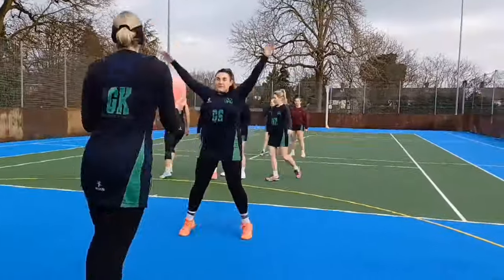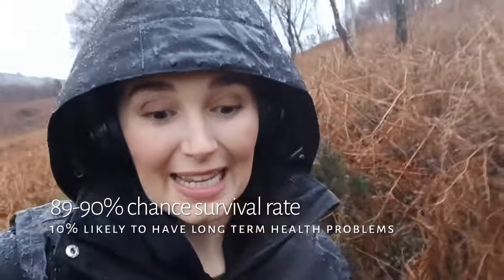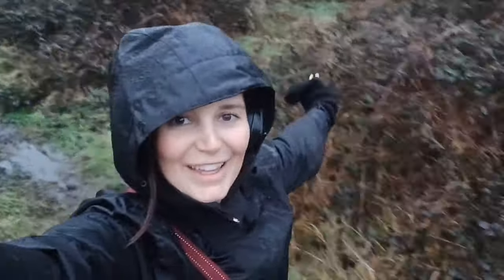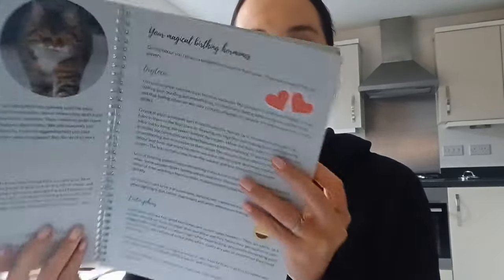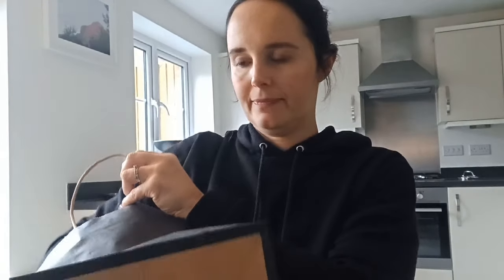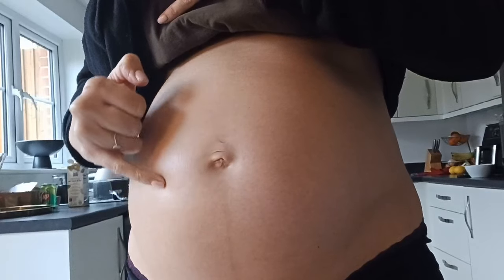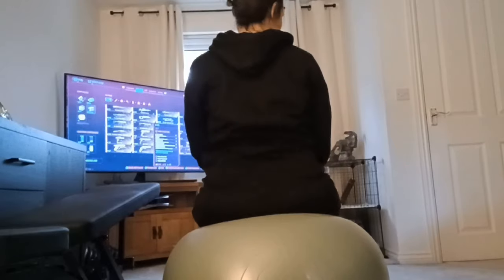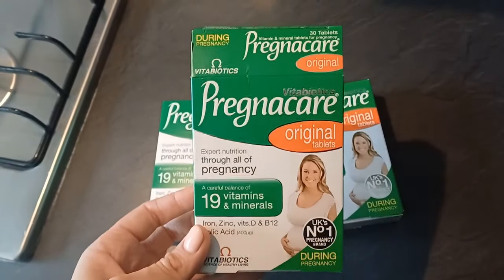WEEKS 26-28 PREGNANCY | Pregnancy symptoms, bump update VLOG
Weeks 26 and 28 of my pregnancy. These have been a couple of my favourite weeks and I am feeling pretty Pregnant now! I love my growing bump and want every minute of this documented.
In this video I give you a full update on where we are at and I show a few highlights of what I have been up to.

T I M E  S T A M P S:
0:41 - How big is baby and what is happening at this point
2:08 - Symptoms I am feeling
3:25 - What have we been up to vlog section
7:35 - Hypnobirthing course
11:48 - Bump update/books I am reading/cravings
15:10 - How Ryan is doing

Come over to Instagram to see the more real life content and my stories -

Samsung A34
Veetop Microphone for Voiceover
Premier Rush for video editing

A S S O C I A T E S:
I am not sponsored of paid for any thing used in the video but I like to add a disclaimer if I recommend a product/link.
Exercise ball - £8.99 from Aldi
Maternity Shoot - Gillard Studios in Pontypridd